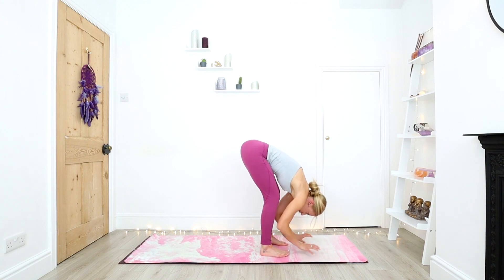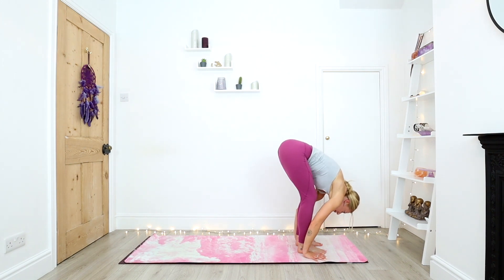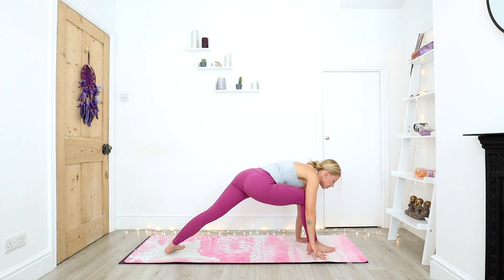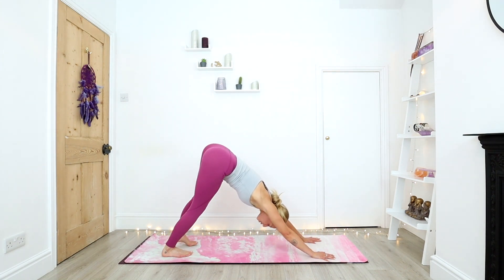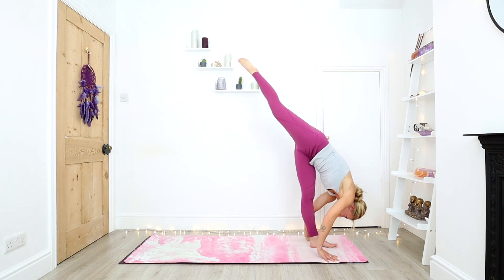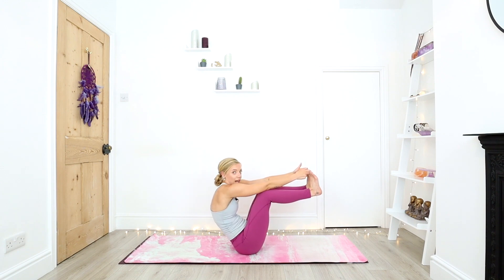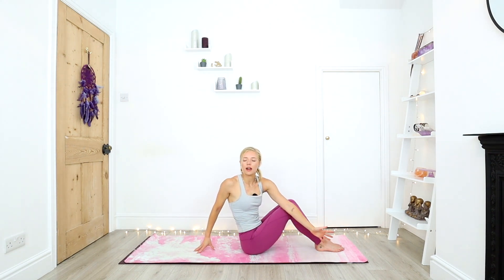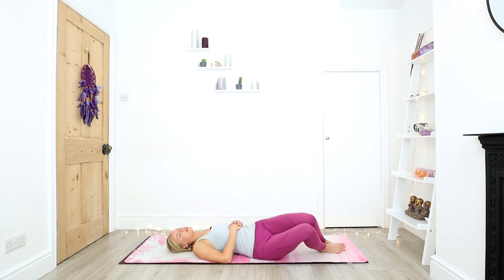20 Minute Sunset Evening Yoga Flow | Body & Mind Reset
Join me for a 20 minute sunset, evening yoga flow. This feel good yoga practice will help you release physical tension, let go of stress, gain more flexibility and strength. The perfect class to end your day!

Join below to enjoy NEW classes every week!

Namaste,

Zoe XX